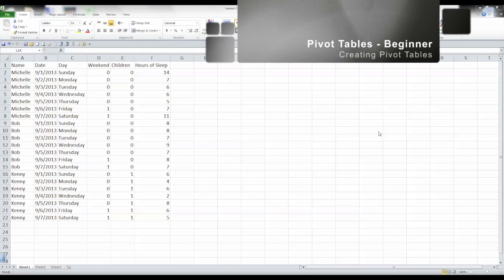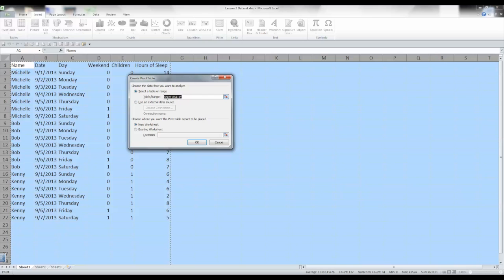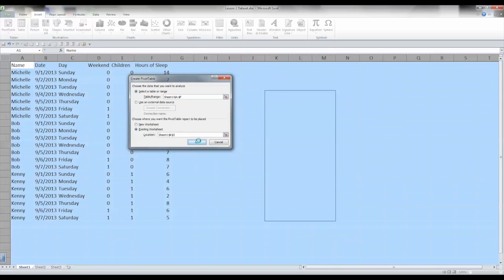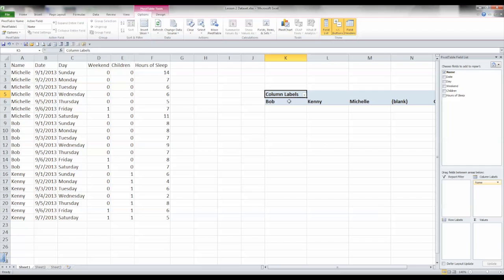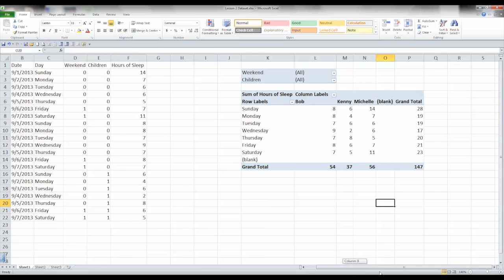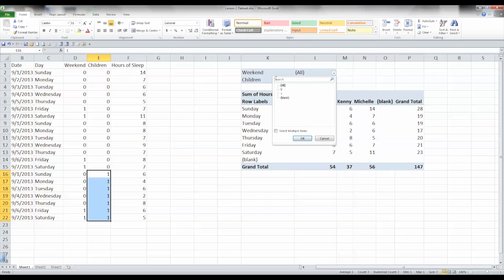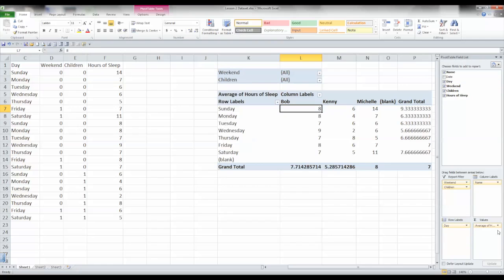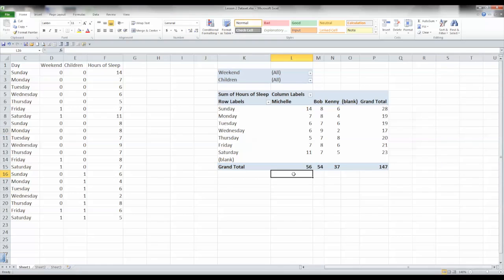Pivot Tables - Beginner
How to Create Pivot Tables